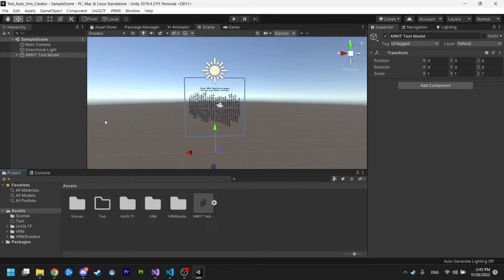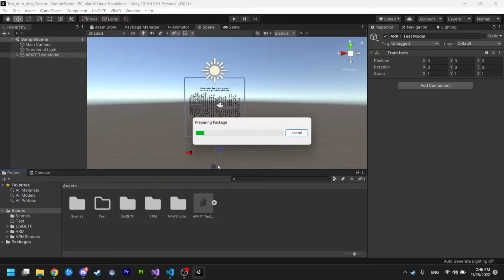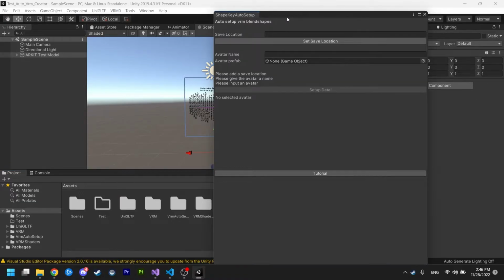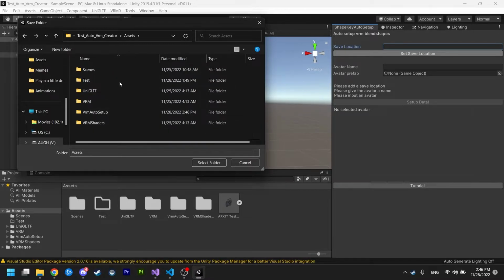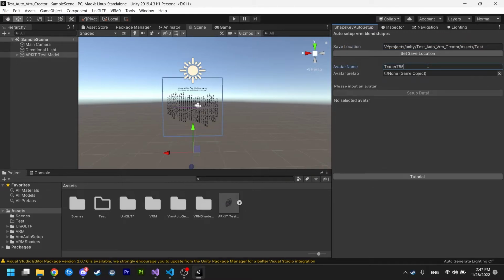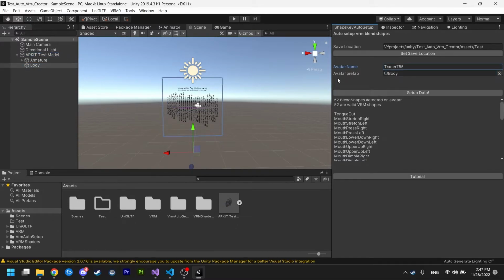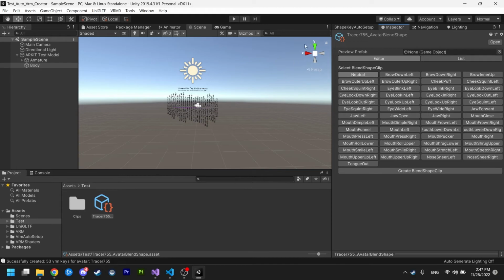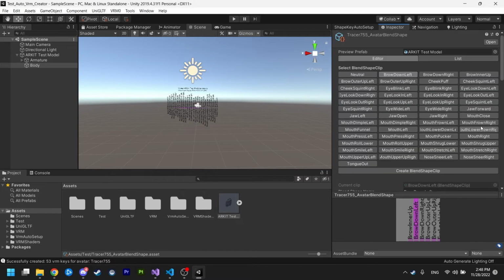Unity VRM Auto shapekey setup | Tutorial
This is a quick tutorial on how to use this tool